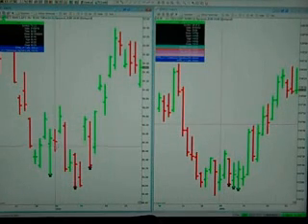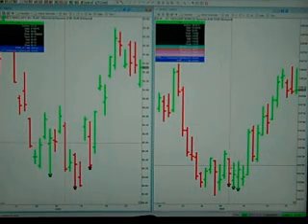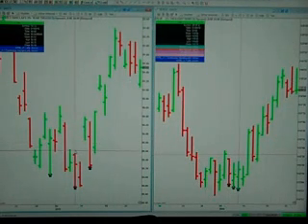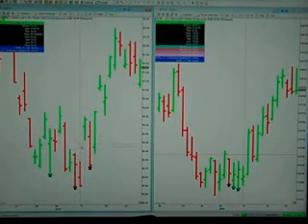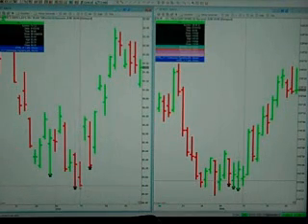NakedTrader PowerSignals Daily Correlation Demo TLT (ETF) vs 30yr Bonds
NakedTrader PowerSignals Daily signal demo CORRELATING Commodity based ETF's to there Equivalent Futures Instrument.  As of May 2010 we do not produce access to the ETF's but we plan to do so in the very near future.  through January or join us on our Facebook Group or follow us on Twitter for immediate updates.